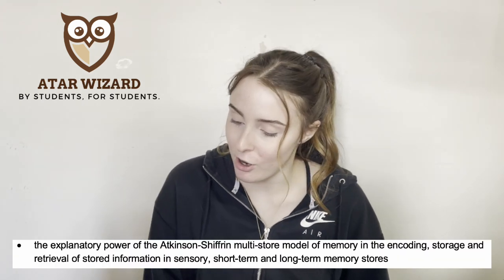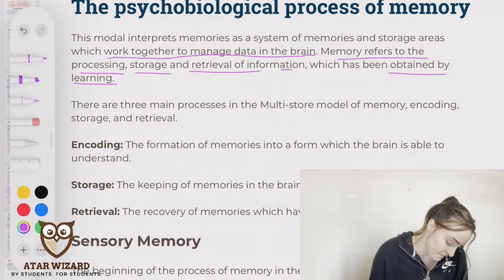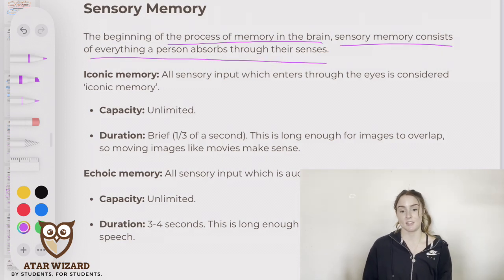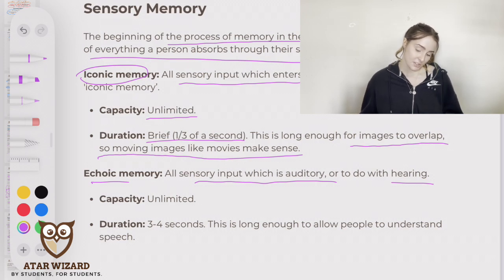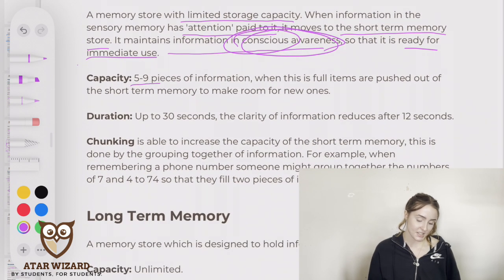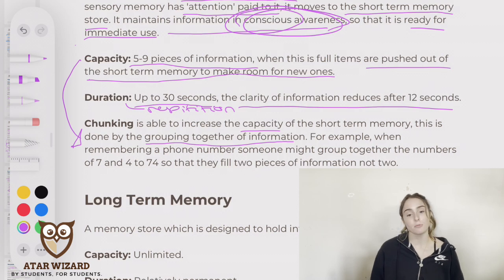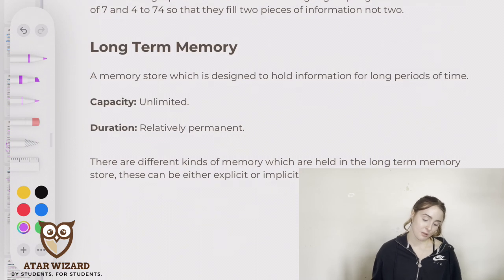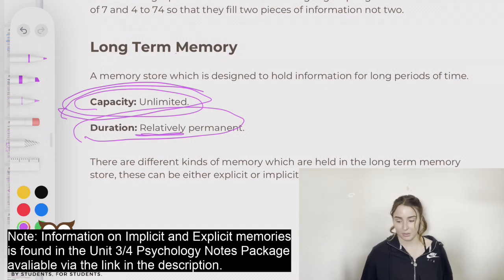VCE Psychology Unit 3 AOS 2 The Multi-store Model of Memory (Atkinson-Shiffrin)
For tutoring and notes:
Even though my website is no longer up and running, I would still love to help you out with units 3/4 VCE psychology.

Today we are going over the fourth dot point for VCE Psychology Unit 3 AOS 2, 'The psychobiological process of memory'. This dot point states:

'the explanatory power of the Atkinson-Shiffrin multi-store model of memory in the encoding, storage and retrieval of stored information in sensory, short-term and long-term memory stores' (from the VCAA 2023 psychology Study Design)

This means that we will be revising the following:
- The Multi-store model of memory
- Encoding
- Storage
- Retrieval
- Sensory memory store
- Short-term memory store
- Long-term memory store

NEXT EPISODE: VCE Psychology Unit 3 AOS 2, The psychobiological process of memory, the roles of the hippocampus, amygdala, neocortex, basal ganglia and cerebellum in long-term implicit and explicit memories.

The notes which were used during this video are available via this

Make sure to like and subscribe, and stay tuned for our next video which will cover VCE Psychology Unit 3 AOS 2 The Psychobiological process of Memory, the roles of the hippocampus, amygdala, neocortex, basal ganglia and cerebellum in long-term implicit and explicit memories.

Here at ATAR Wizard we’re experts at Unit 3/4 VCE Psychology, all our tutors have recently completed VCE Psychology, and are now studying psychology at university.

Or…

Comment your video recommendations below…